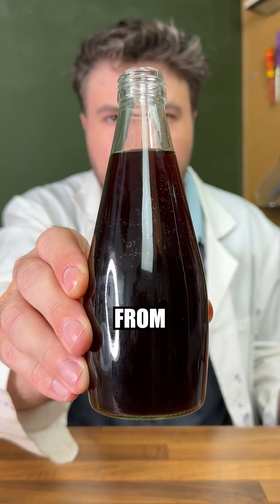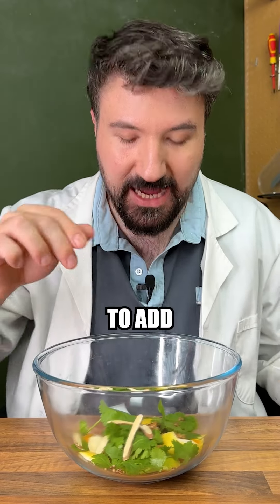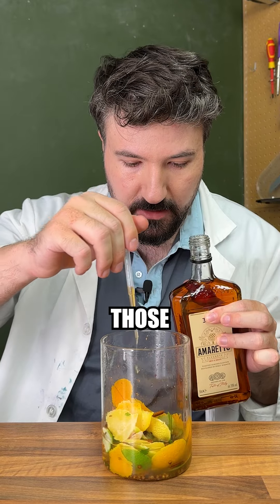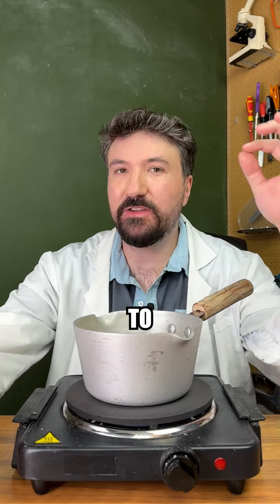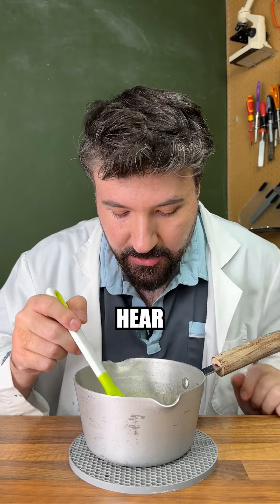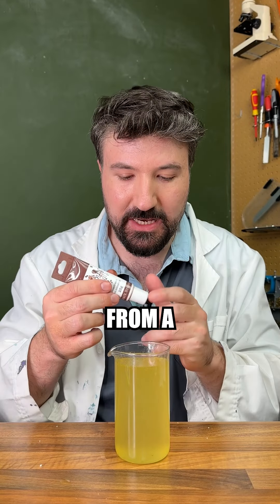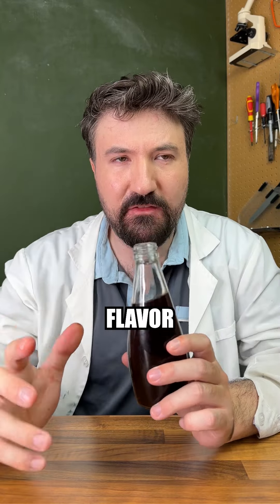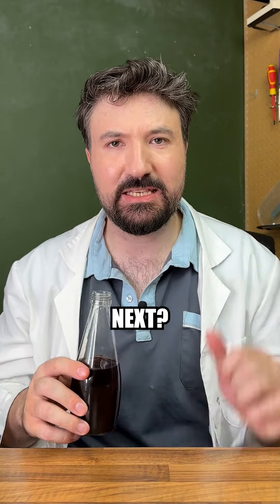How to make the Nuka-Cola from Fallout?!